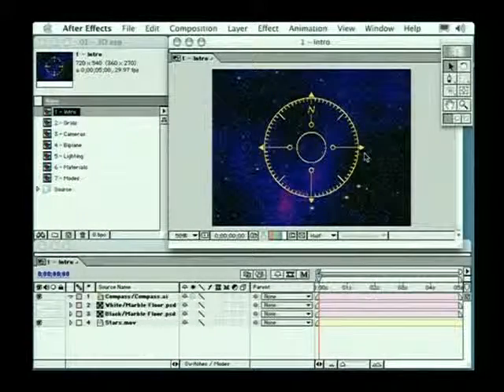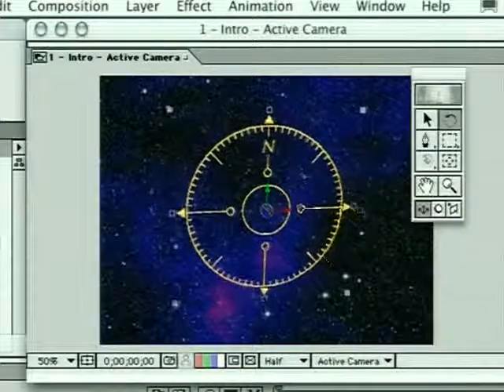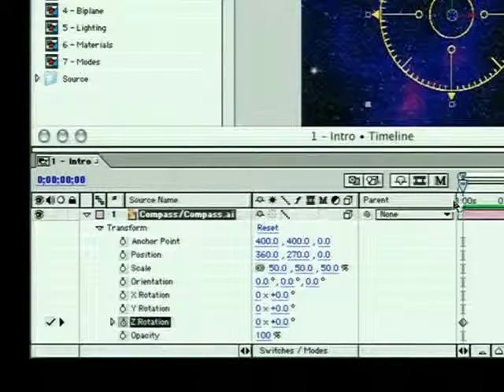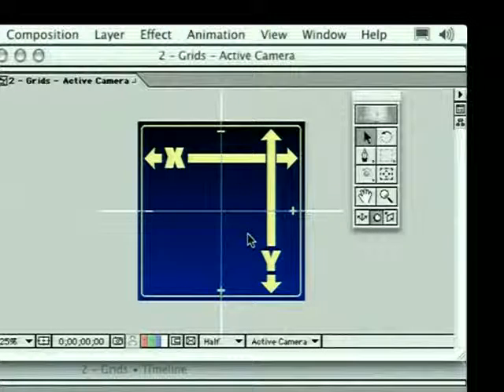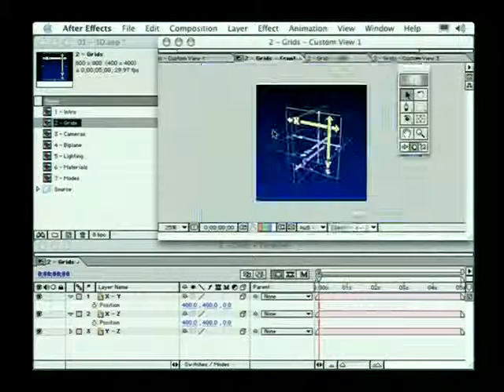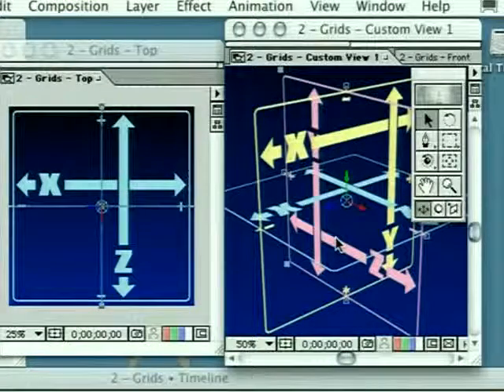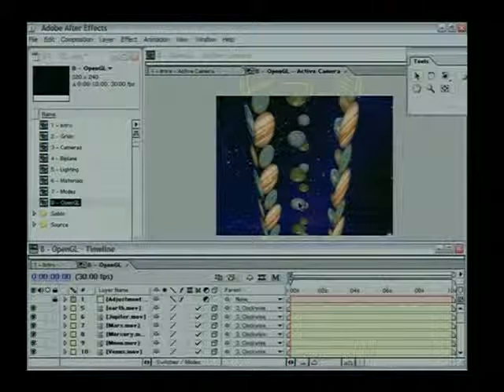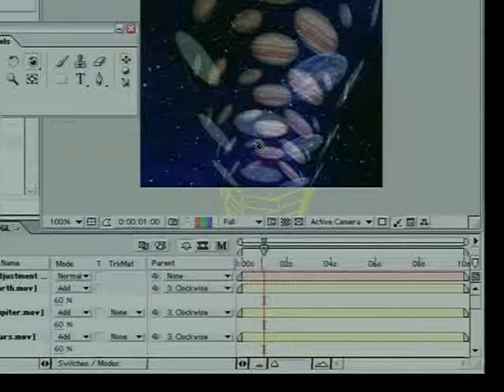تعليم افتر افكت احترافي - توتال تريننج - الاسطوانه السابعه - الدرس الاول